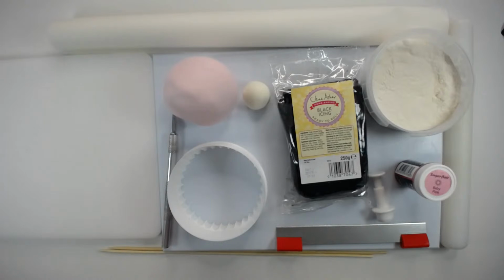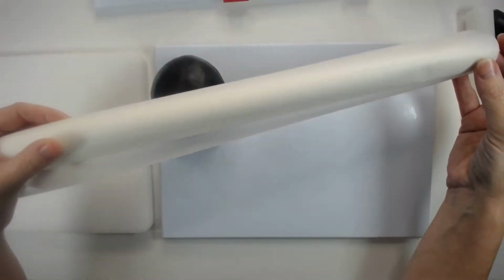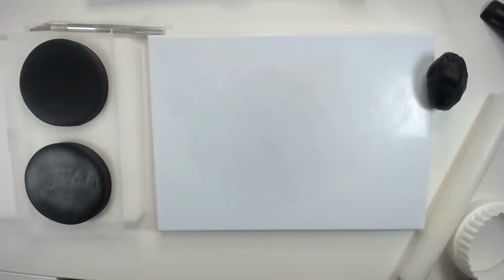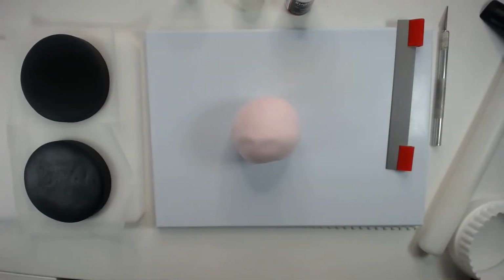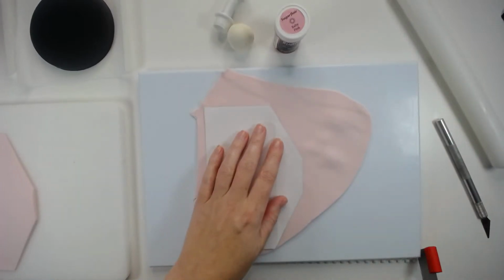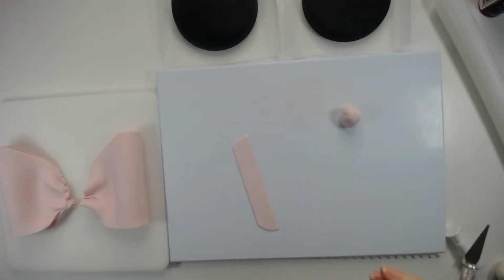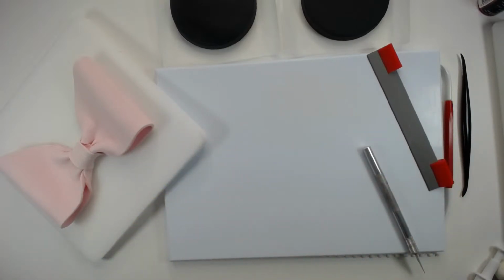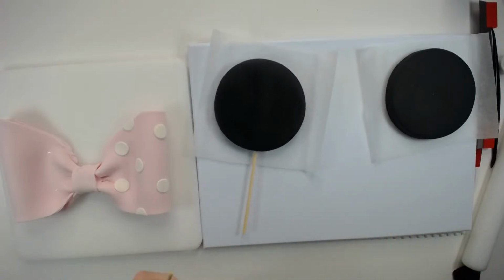Bow and Ears cake topper tutorial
In this livestream we are going to make some ears and bow cake toppers...if you want an even quicker way of making these you can grab the templates I mentioned here….

Here are the products you will need to to make these.

Non stick rolling pin
Non stick board
craft knife
Sponge for drying cake toppers
Pink food gel
Black fondant
Tylose powder (I added this to the fondant to make it dry firmer)
Circle cutters
Cutter blades
Greaseproof paper

You can grab some Happy Bee Cake templates

Happy cake decorating!